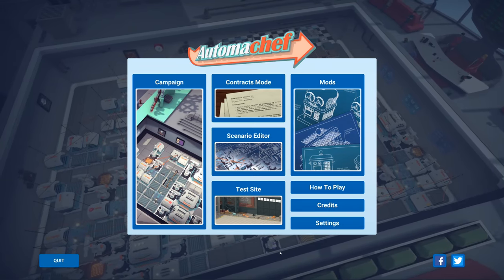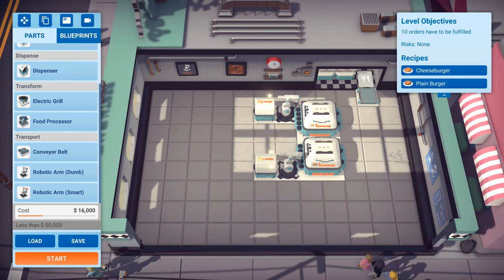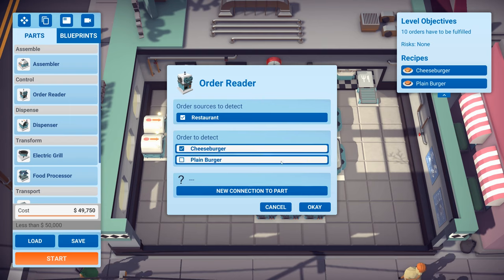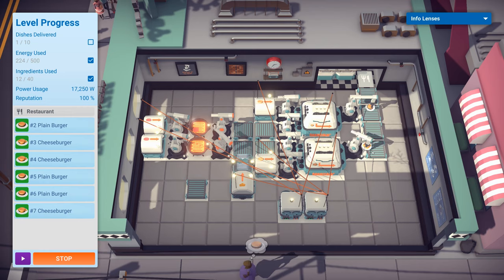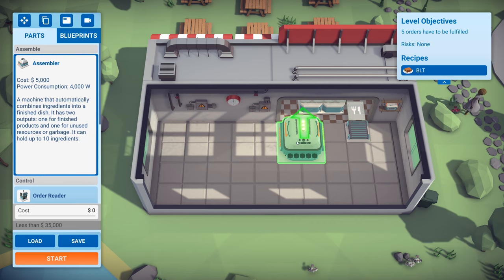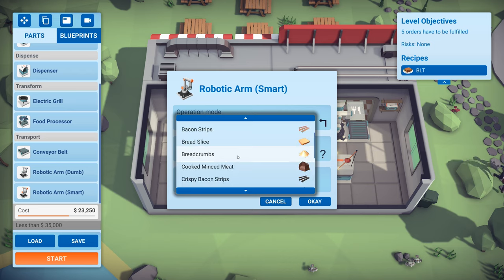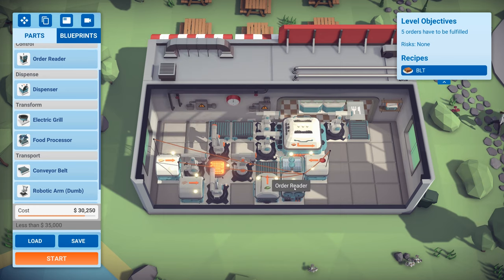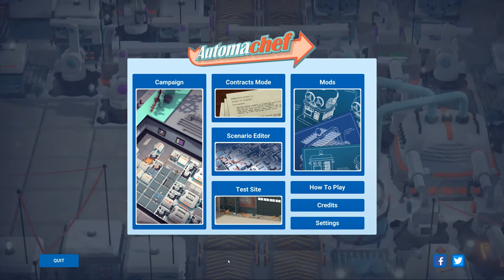Automachef E01 - Automation Basics and Cheesburgers...